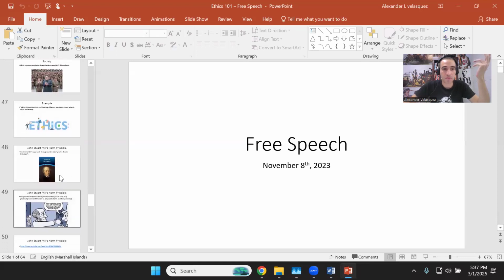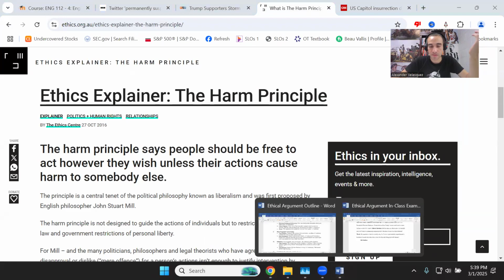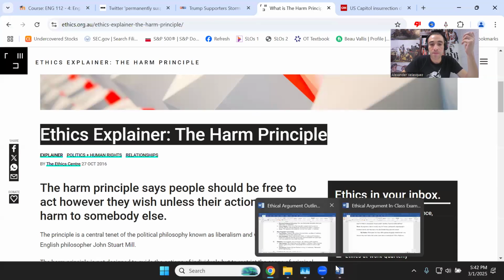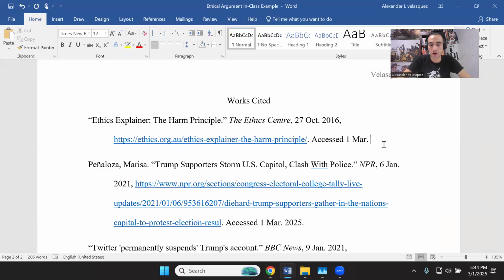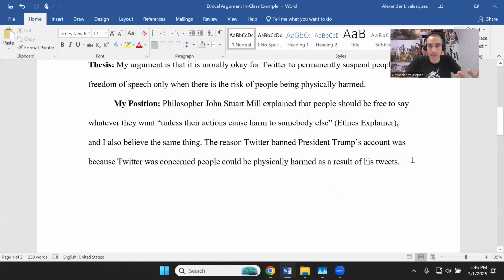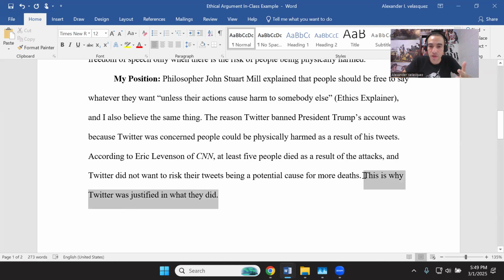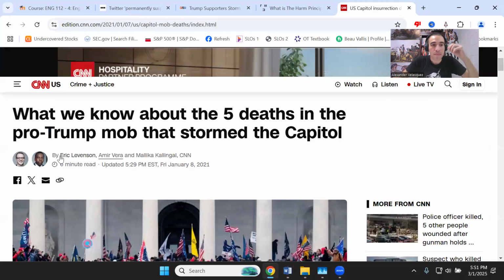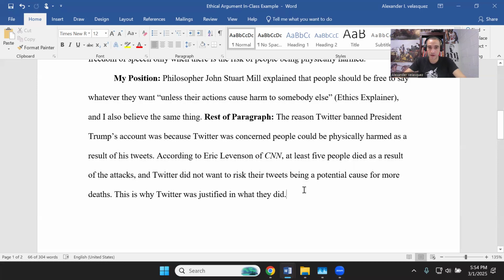Writing Body Paragraph I